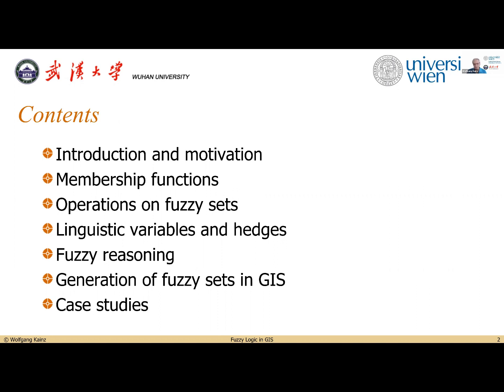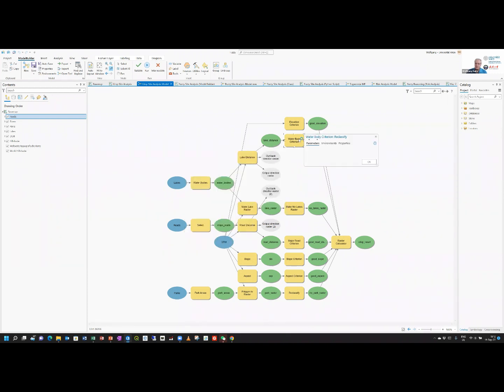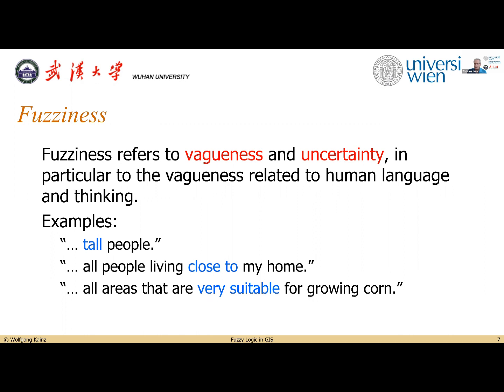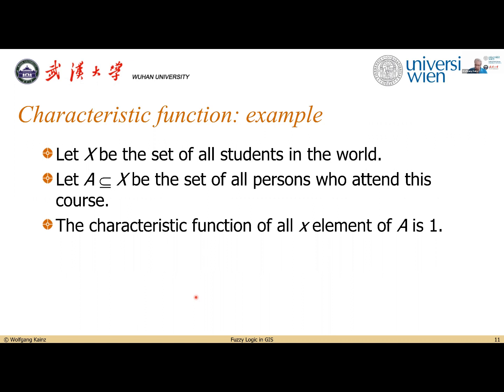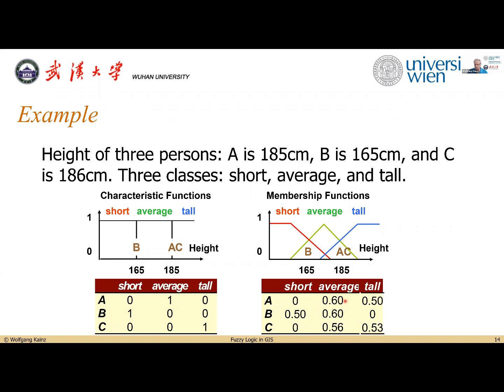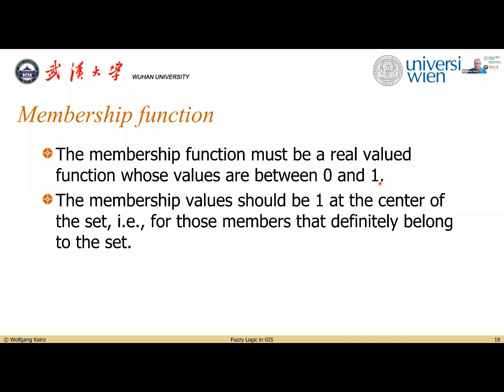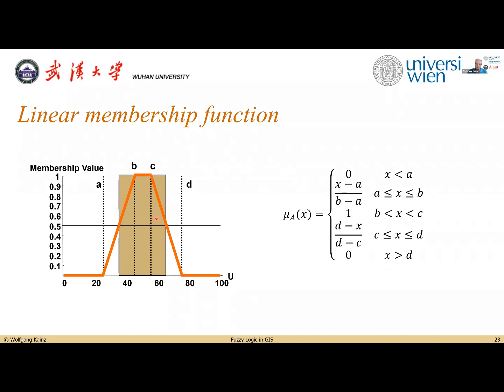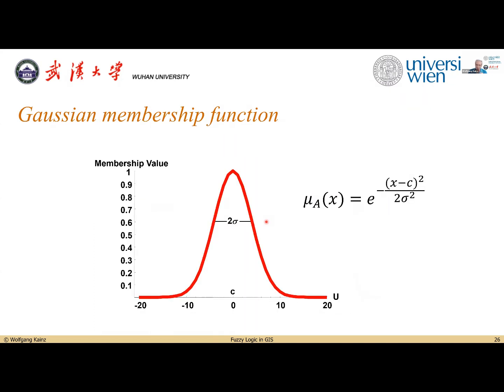Fuzzy Logic in GIS | L-1 | Membership Function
Fuzzy Logic in GIS | L#1
fuzzy logic in gis
By : Prof. Wolfgang Kainz
Department of Geography & Regional Research, University of Vienna, Austria
And Wuhan University, Wuhan, China